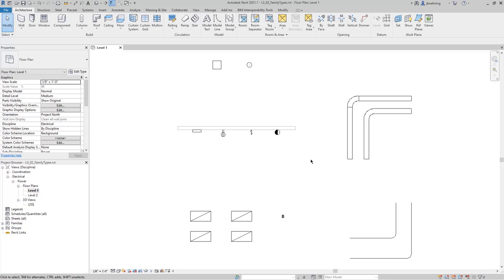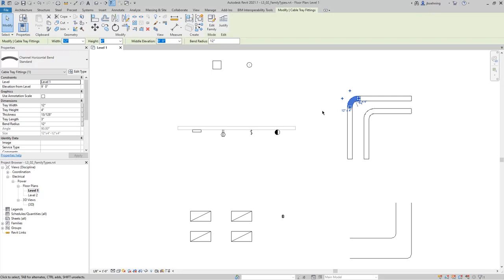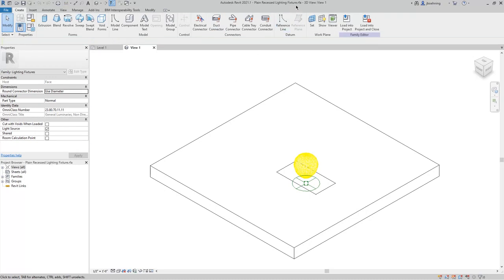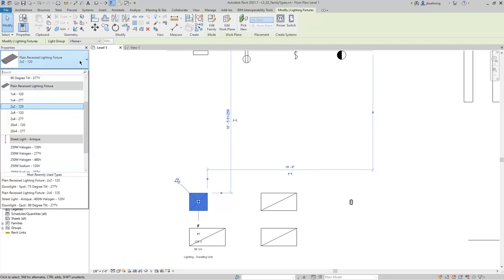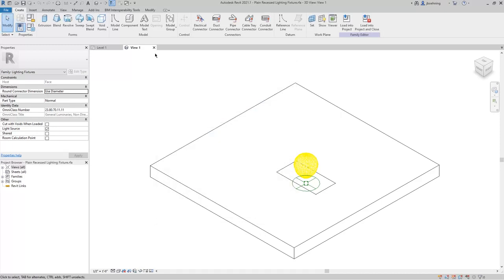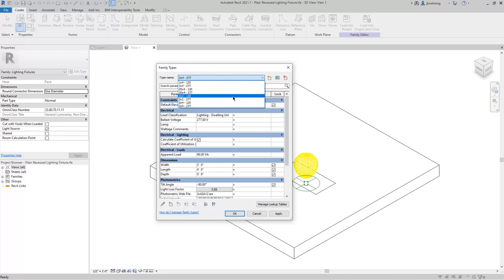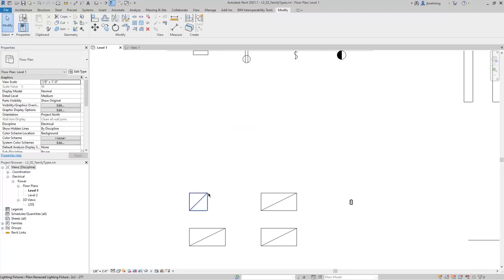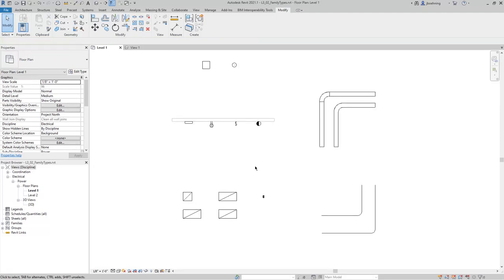Understand family types